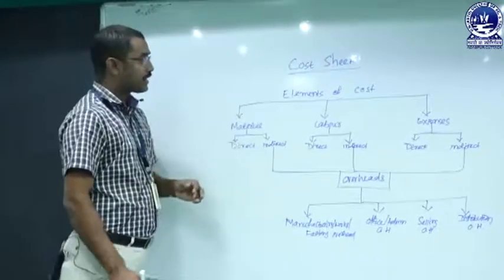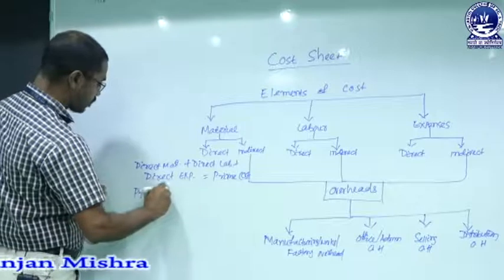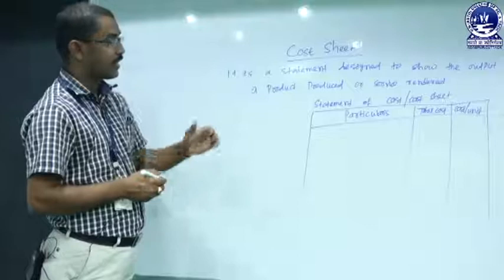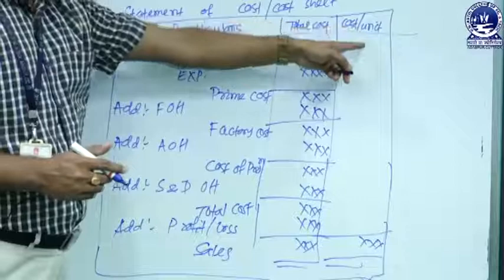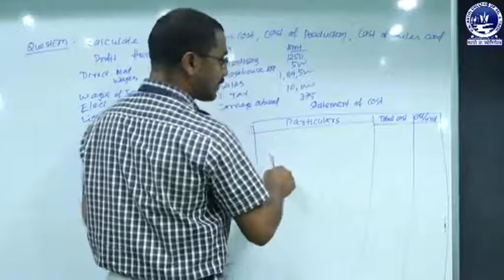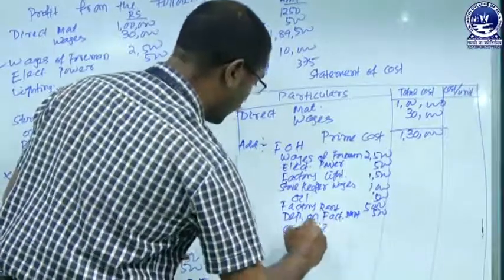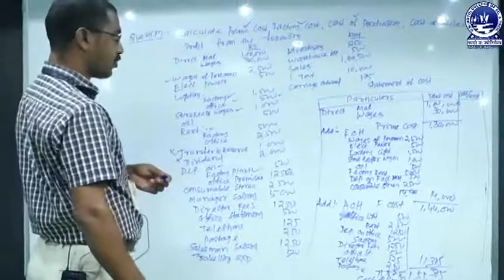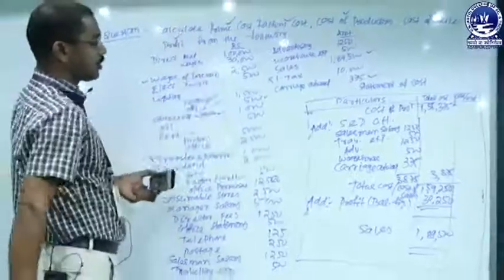Cost sheet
This video describes elements of Cost , problem & solution on cost sheet